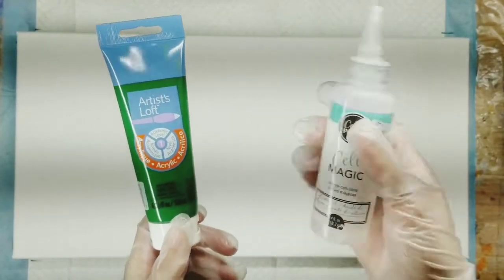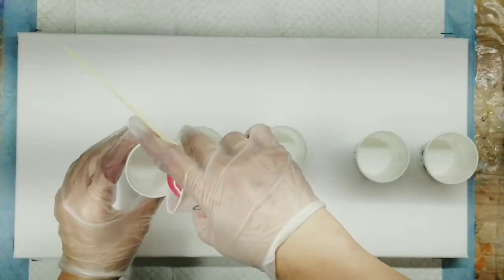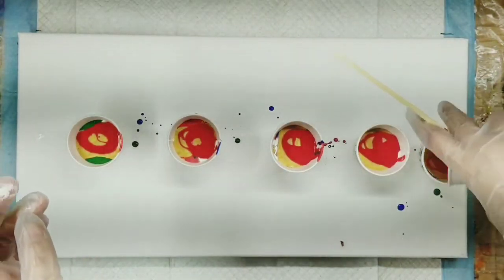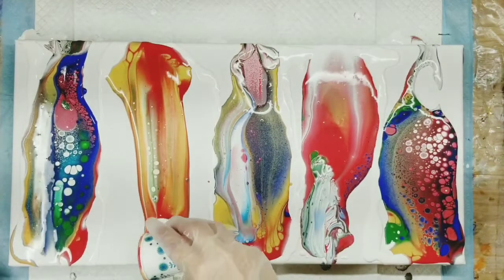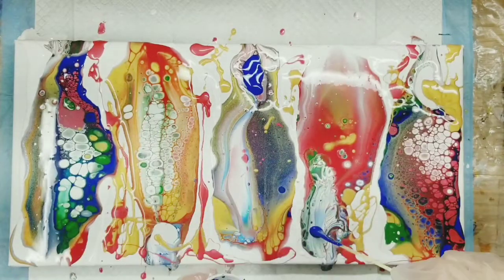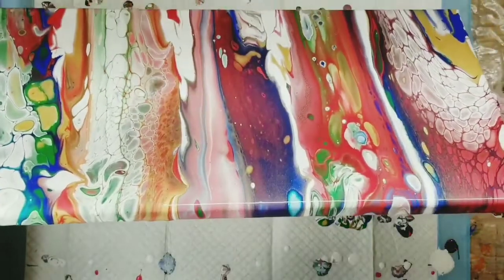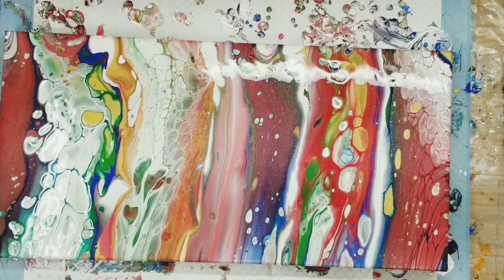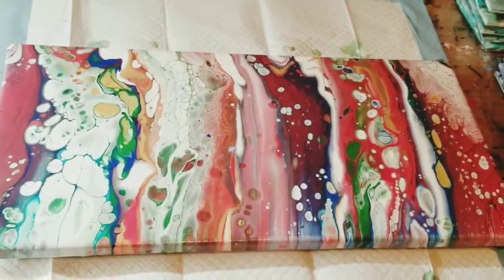Acrylic Paint Pouring | #6 Flip and Drag w/ MilkPaint | All the colors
Today I’m going to be trying out Milk Paint in a flip and drag technique, which is something I’ve tried before but it did not work well.  Hopefully we will have better luck this time!

Paints/Products Used:
Decoart Extreme Sheet Metallic in 24kt gold
Artist Loft in Sap Green and Crimson
Folk Art Milk Paint in Milky White + Artist Loft Flow Acrylic in white (see recipe)
Artist Minds Brushed Metallic in Ruby
*Contains Silicone:  Cell Magic*